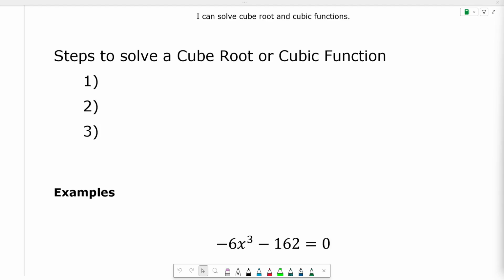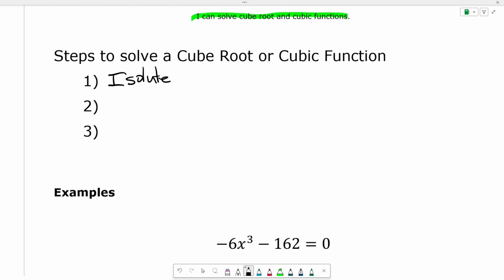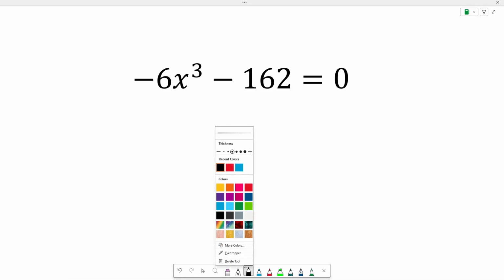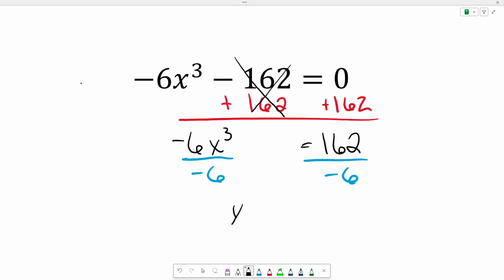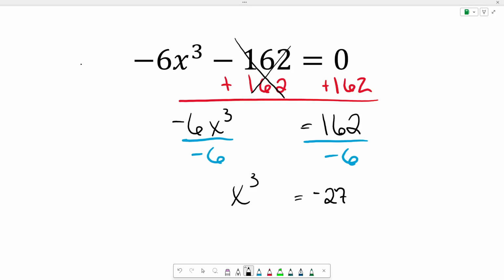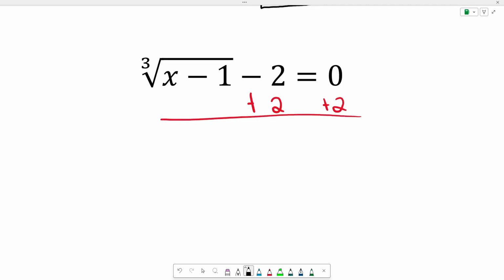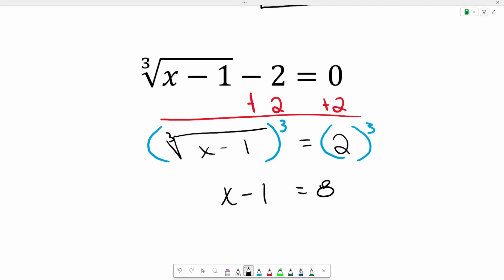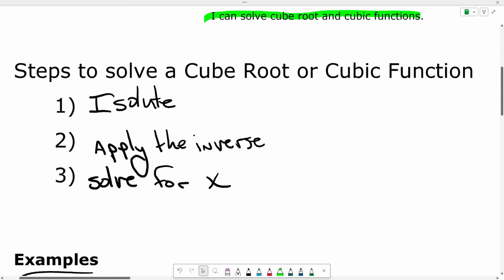Solving Cube and Cube Root Functions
I take you through the steps in this short tutorial on how to solve both cube root and cubic functions.